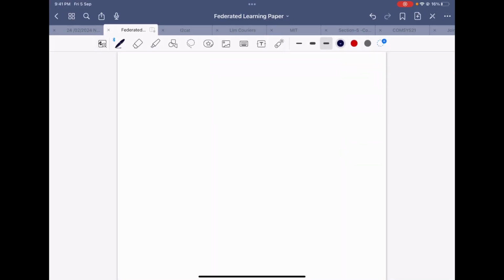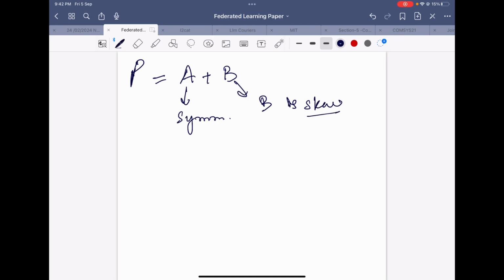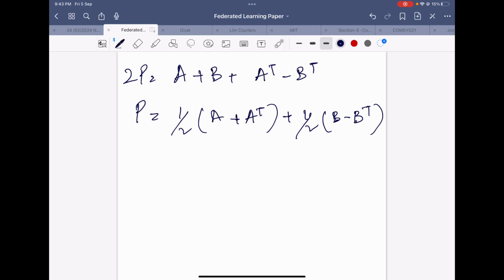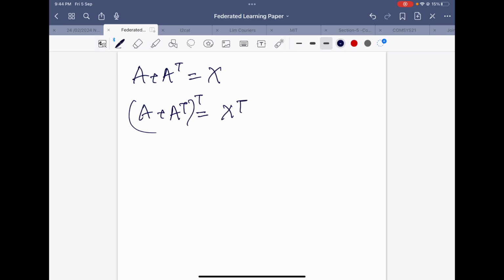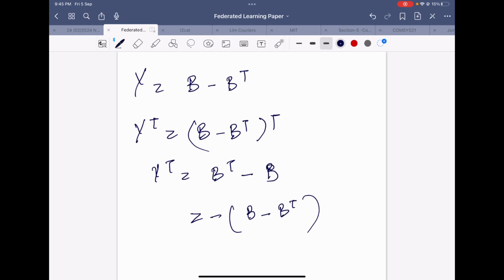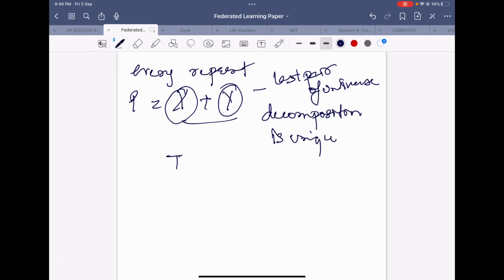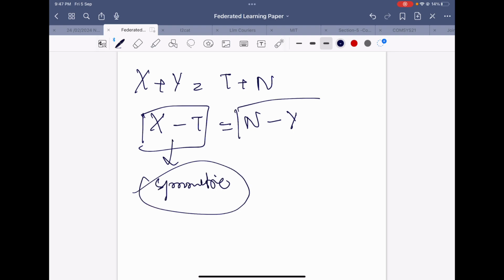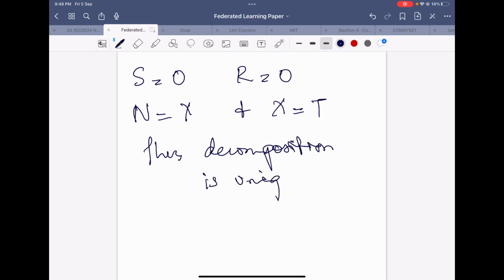Linear Algebra: Every square matrix can be uniquely decomposed as a sum symmetric and skew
A square matrix can be uniquely decomposed as a sum of symmetric and skew symmetric matrix and the representation is unique